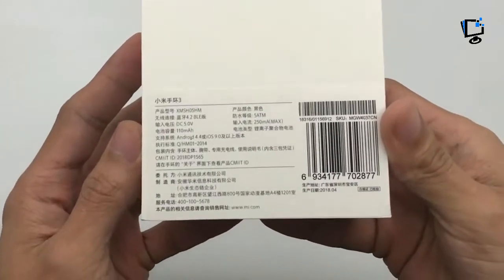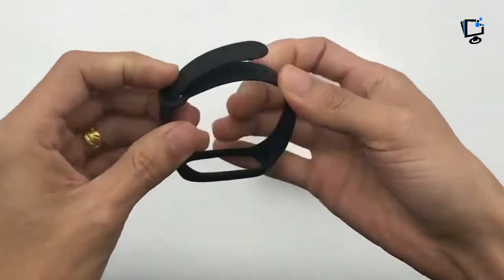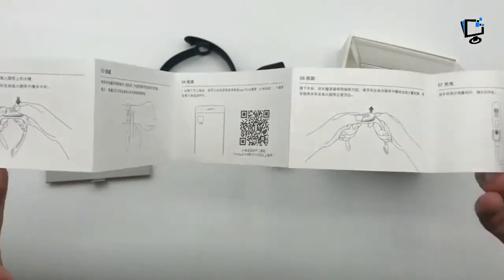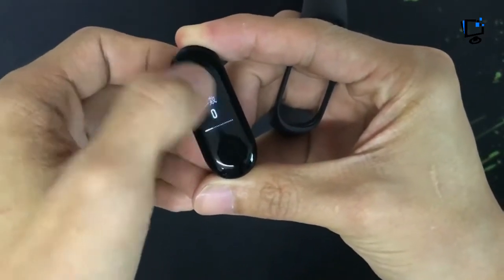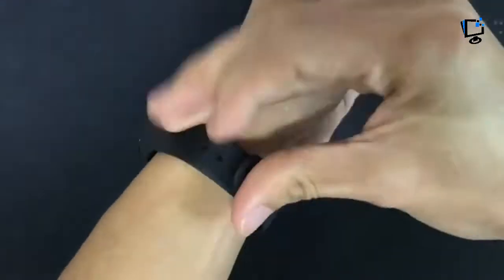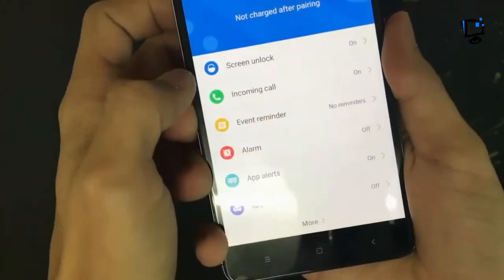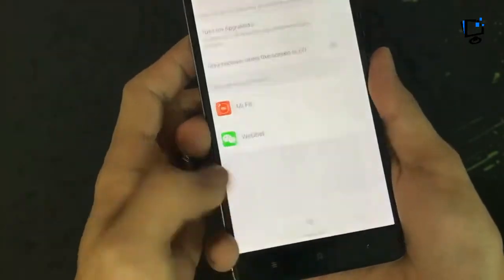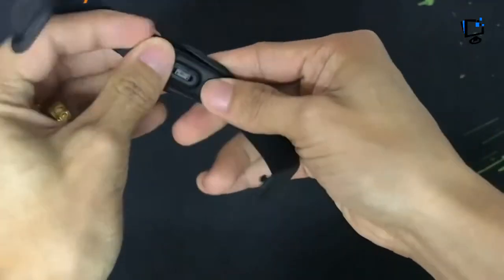Xiaomi Mi Band 3 Unboxing & overview : An affordable smartband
Xiaomi Mi Band 3 Unboxing & overview : An affordable smart band.

Xiaomi has announced the Mi Band 3, the latest in the company's popular line of ultra-low-priced wearables. The Mi Band 3 has a bigger, higher resolution OLED screen than the previous model, the Mi band 3 and Xiaomi says it's more comfortable on the wrist. The company claims the same 20 days of battery life, but water resistance has been upgraded to 50 meters.

As usual, the most important feature is the price: Xiaomi is going to sell the Mi Band 3 for 169 yuan, or about $26, which is slightly more than the Mi Band 2 but still less expensive than the last pizza I ate. It'll be available in China at first, and comes in red, black, and blue.